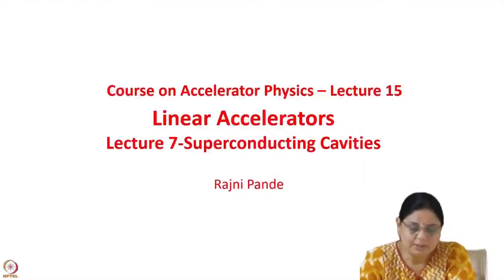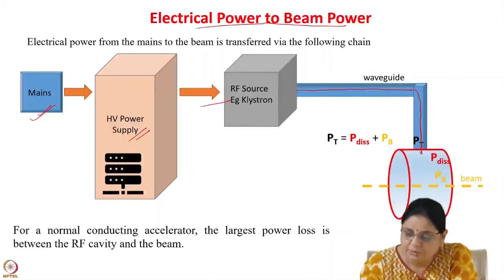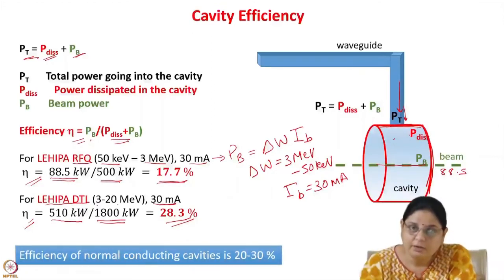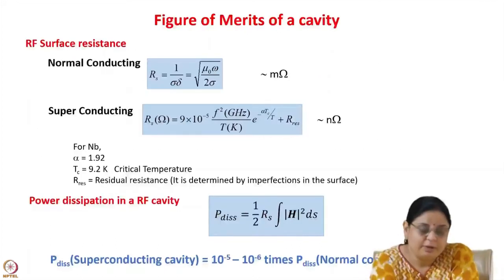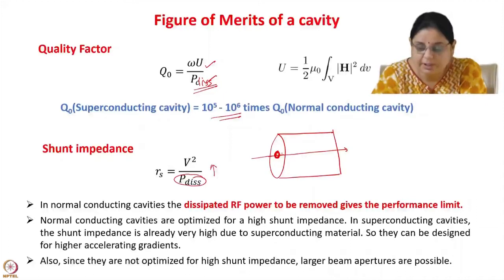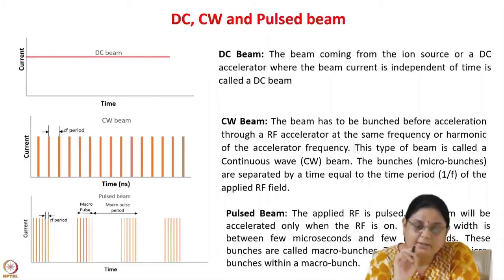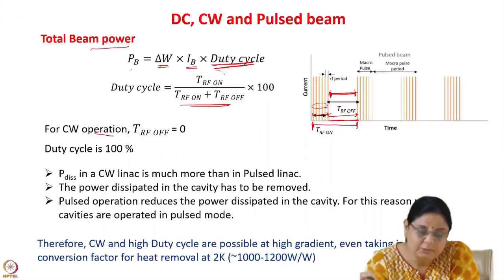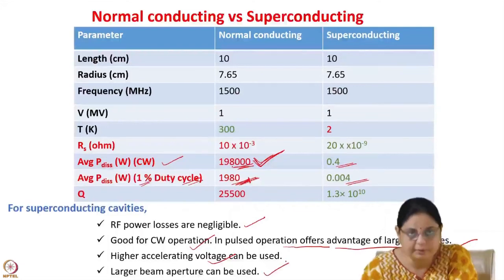Week 5: Lecture 15 A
Week 5: Lecture 15 A: Superconducting cavities